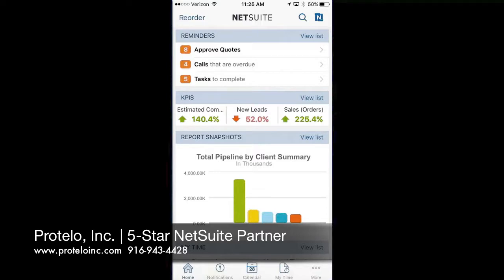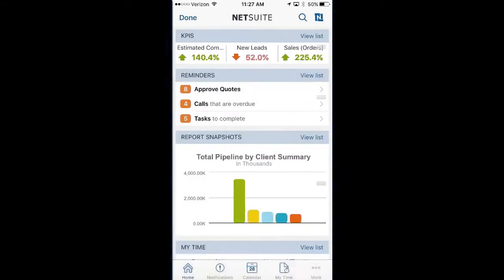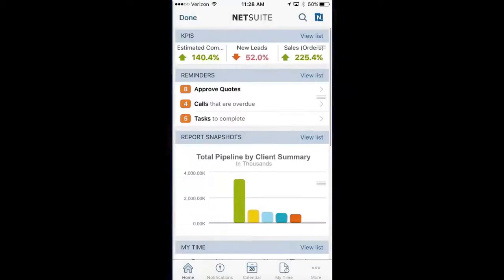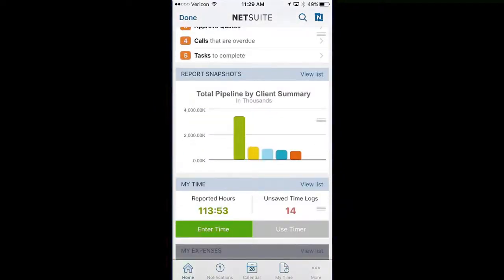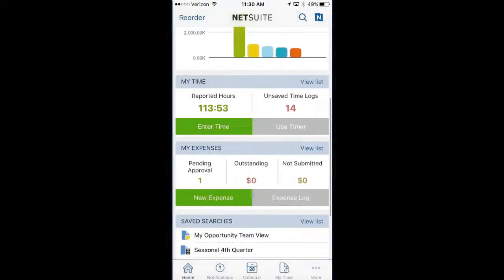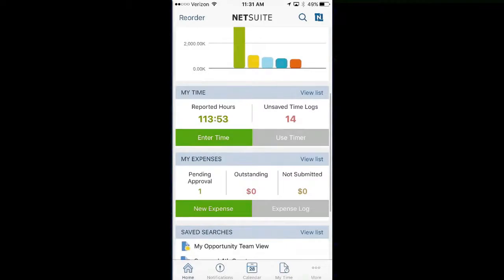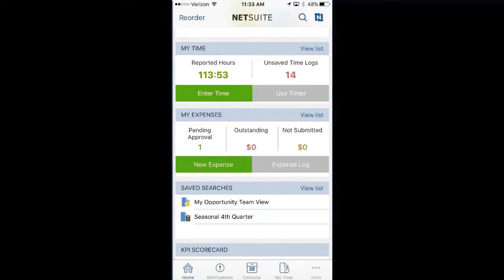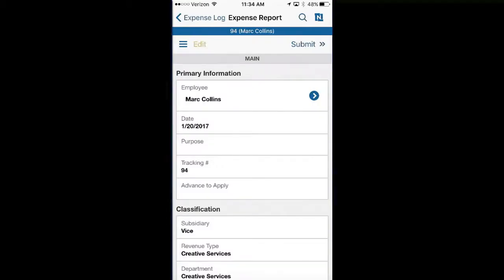NetSuite's Mobile Application – Dashboards, Approvals, Time, and Expense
This demonstration explains how users can utilize quick dashboards that display trends in KPIs, reviews, approvals of estimates, and T&E submission on the go. NetSuite's mobile application is available on the iTunes app store & the Android Google Play store.

Protelo is a 5-Star NetSuite partner fueled with NetSuite experts who understand your business.